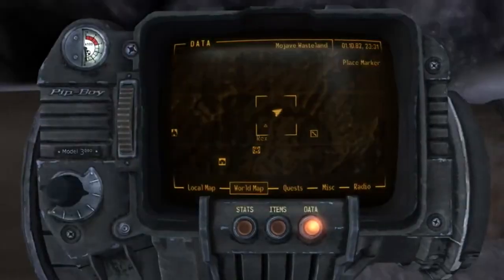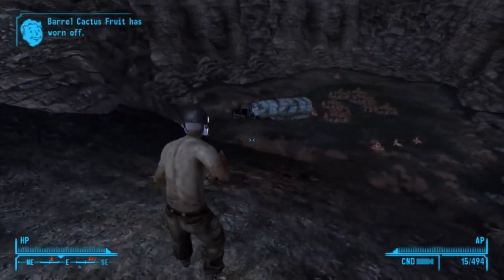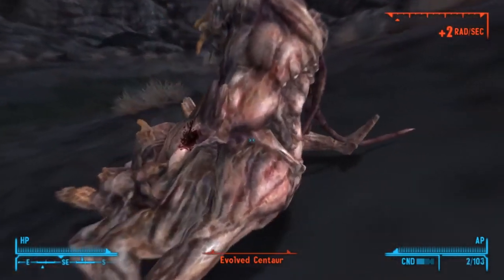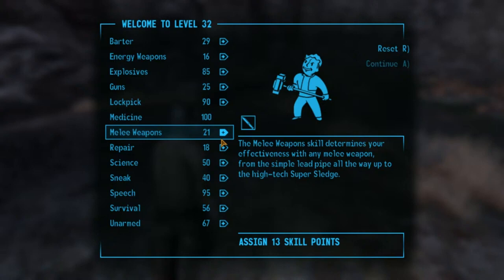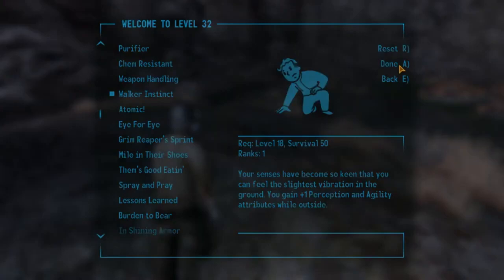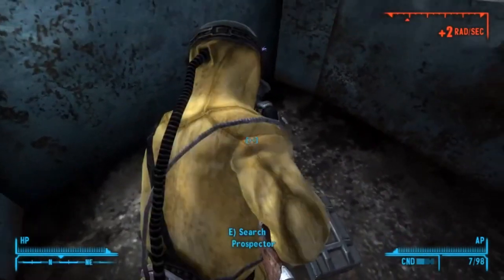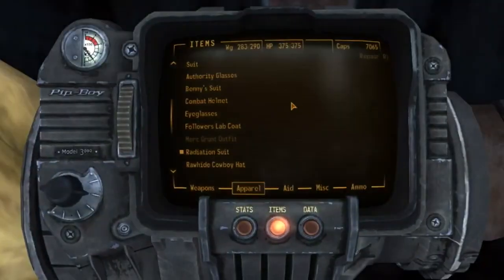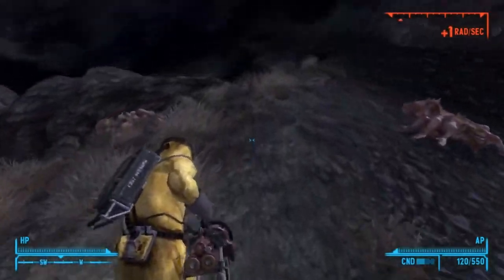CZ57 Avenger | Fallout New Vegas Adventures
From the Gun Runners pack.